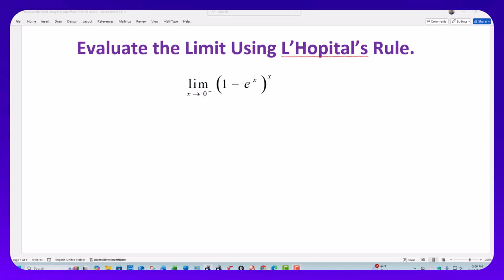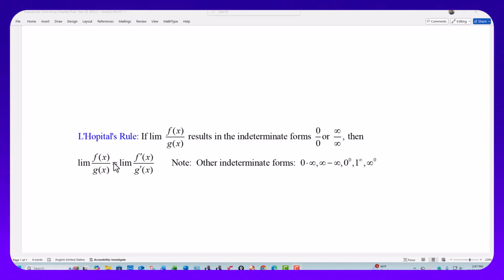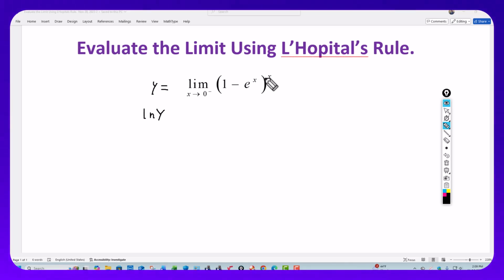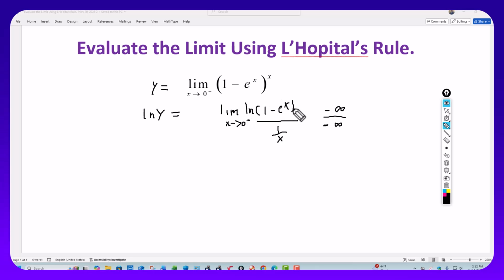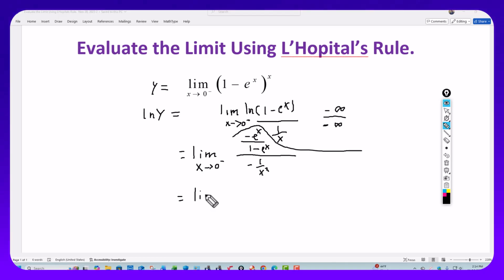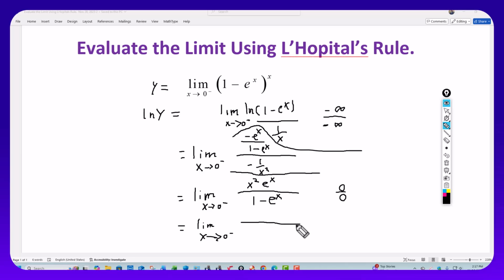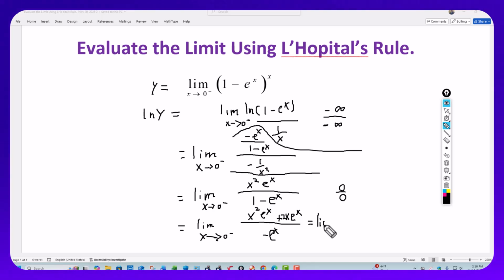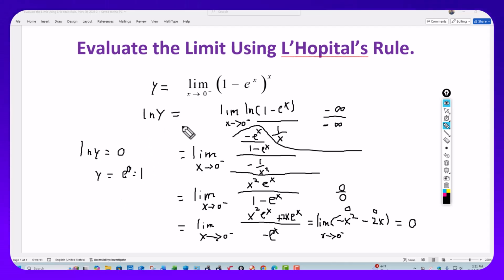Evaluate the Limit Using L'Hopital's Rule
In this video, we use L'Hopital's Rule to evaluate a limit.